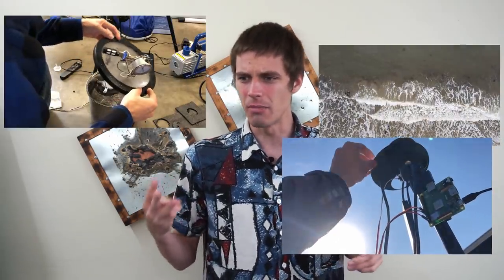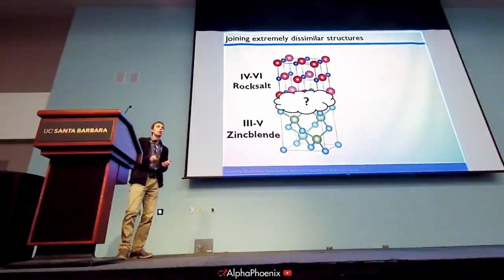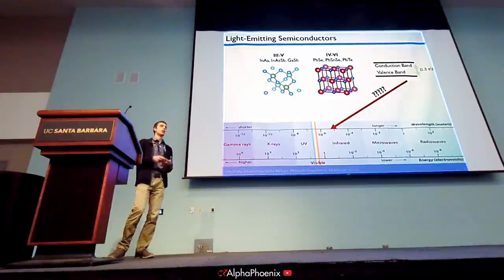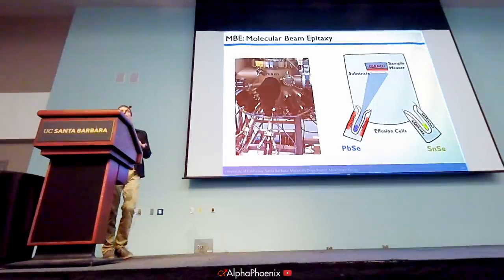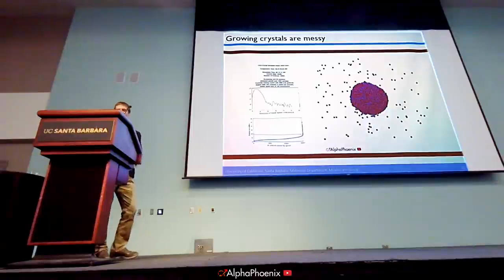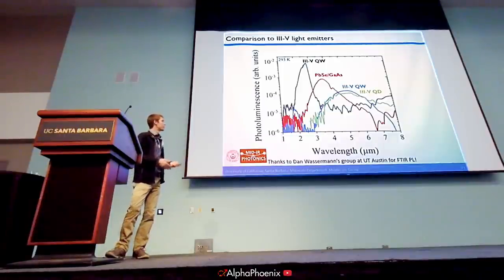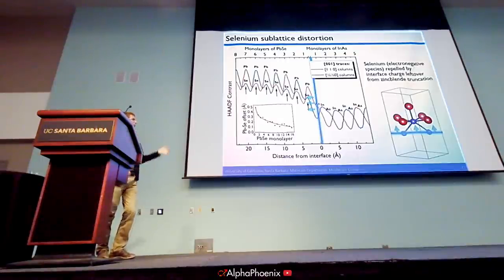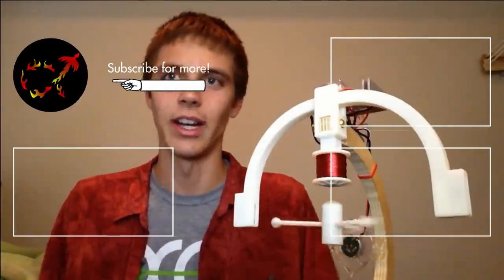Some REAL science for the channel! Growing semiconducting PbSe crystals (MROP 2020 talk)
I've posted a few videos about awesome equipment I get to use in the lab (and plan to post many more because big fancy machines are awesome) but I haven't actually explained any of my research on the channel! Well that ends today, with a real honest-to-goodness conference talk I gave this January. In our lab, we grow "rocksalt" PbSe crystals (with a structure that looks like a 3D checkerboard) on top of "zincblende" InAs crystals (with a structure that looks like a bunch of methanes stuck together).

So bust out your memory of high school chemistry and learn how bonding, charges, and crystalline symmetry all matter to actual scientific research going on right now at UCSB and Stanford!

Big thanks to MROP, the Materials Research Outreach Program, for having me as a speaker, and also big thanks to Ram Seshadri, Director of the Materials Research Laboratory, for giving me the OK to share this recording!